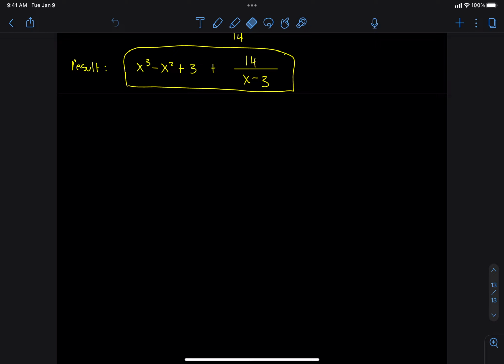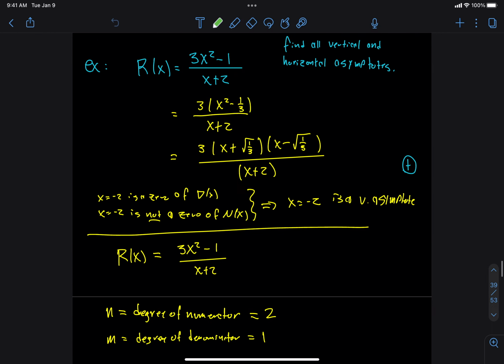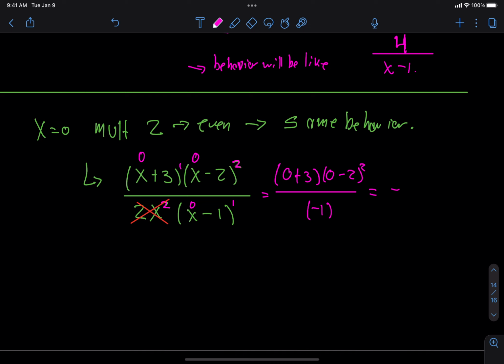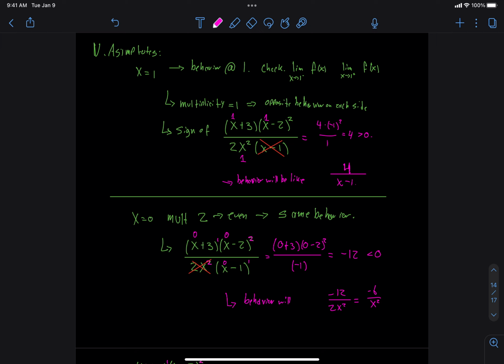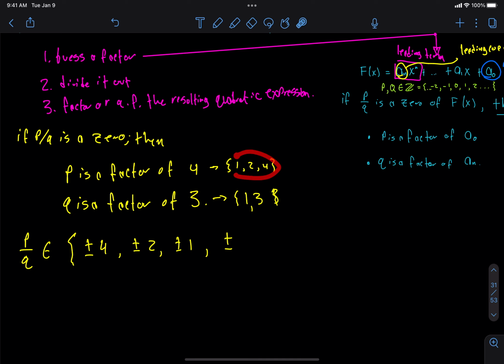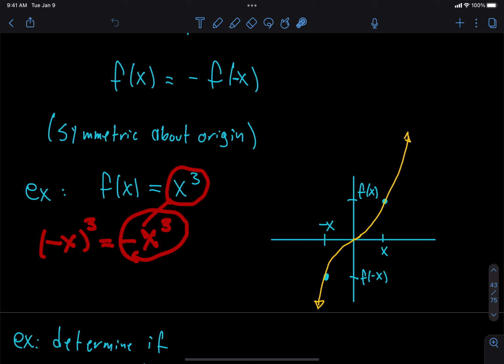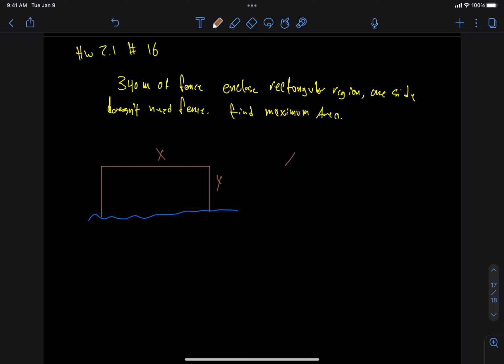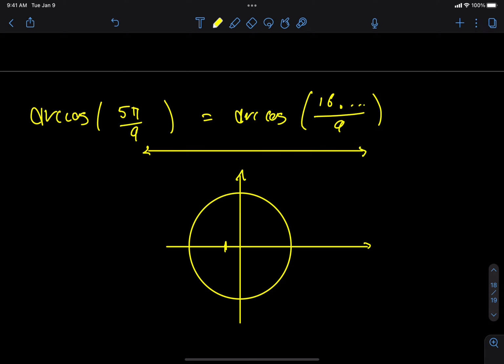MATH 115 review 4 - THURS office hours